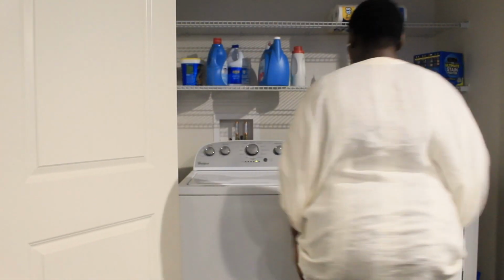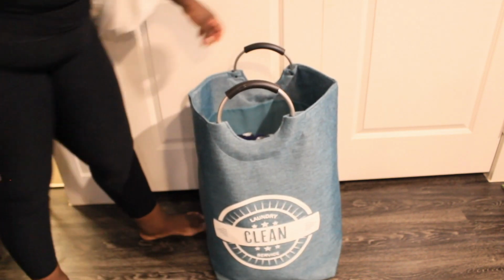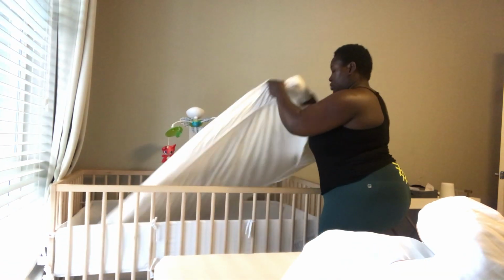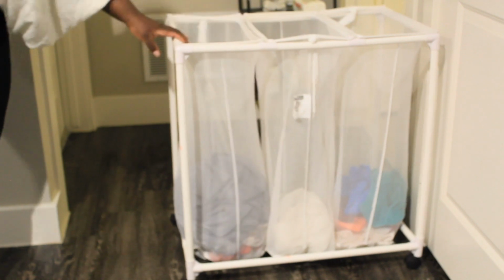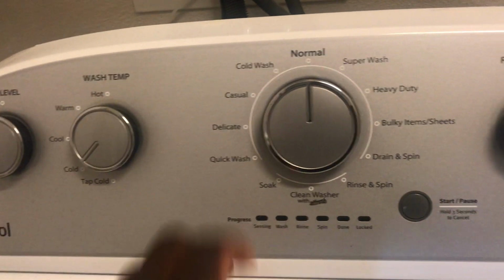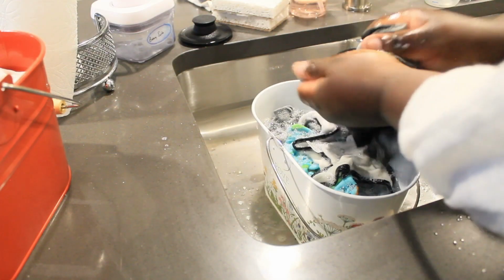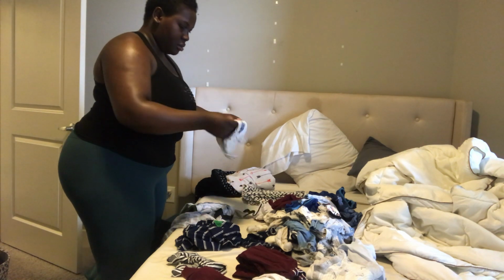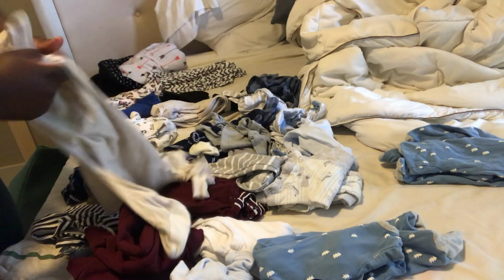HOW TO REMOVE STAINS | MY WEEKLY LAUNDRY ROUTINE | Faith Matini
Hello! Today I am sharing with you my weekly laundry routine and also how to remove stains from baby clothes using Oxi Clean.
**Receive a Fall Mrs. Meyer’s Gift Set for FREE with your 1st purchase of $20+
About:
Welcome to my world! My name is Faith and I’m a single mom of 6 month old twin boys navigating this new world of motherhood! Come along on day in the life adventures, yummy meal preps, fat burning workouts, and satisfying cleaning videos!